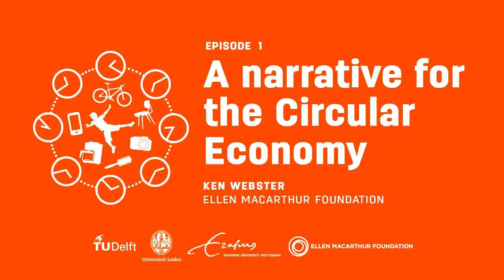1.1 What is the circular economy?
THE CHALLENGE

So when we talk about the Circular Economy, what is it actually? That’s a good question, and we don’t (yet) have a very good answer. In the video, Ken Webster from the Ellen MacArthur Foundation explains the main challenge of this course.

Can we, together, come up with a short description of the “narrative” behind the circular economy? If you for instance try to explain to your friends and family what a circular economy is, what story do you tell them? What examples do you use? It is these stories and examples we’re looking for.

Together, we can agree on which of these stories and examples work best for us. We hope to see a powerful narrative for the circular economy emerge from this course.